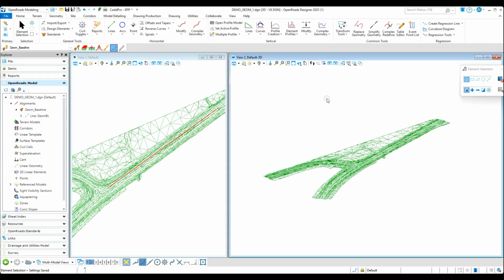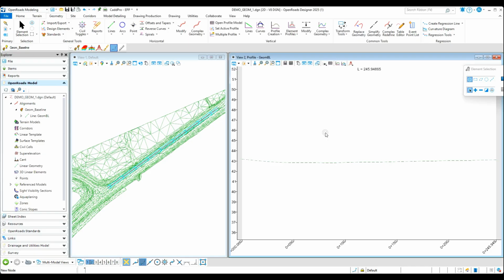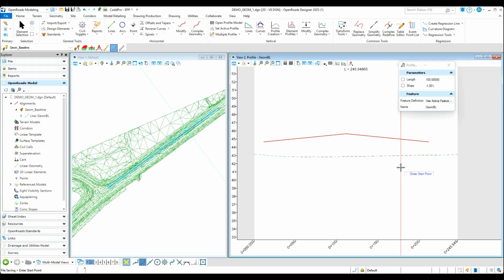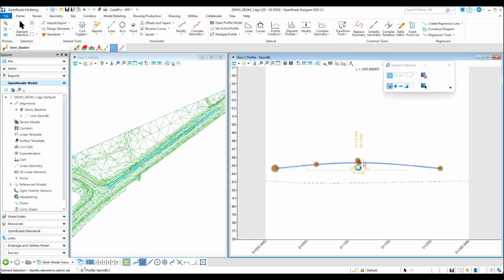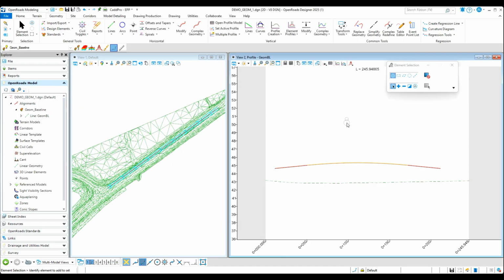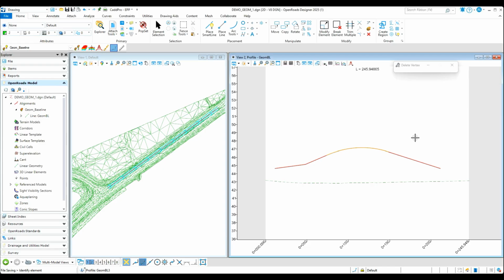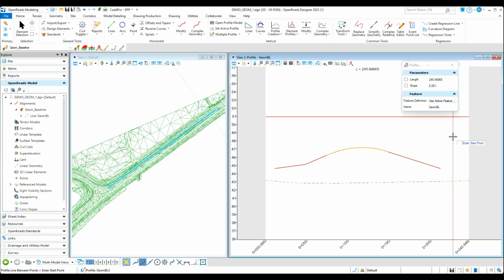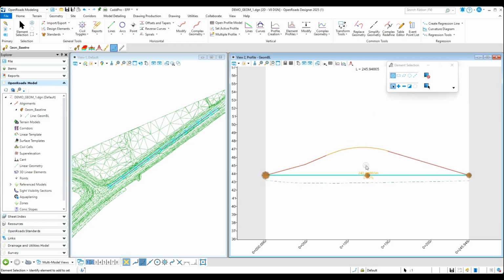5 Vertical alignment tips for OpenRoads and OpenRail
5 quick tips on placing and editing vertical geometry in Bentley Civil software. openrail openroads caddpro Engineering Productivity Pack